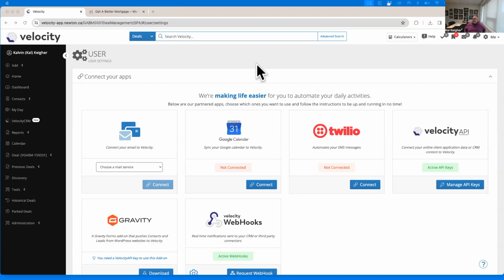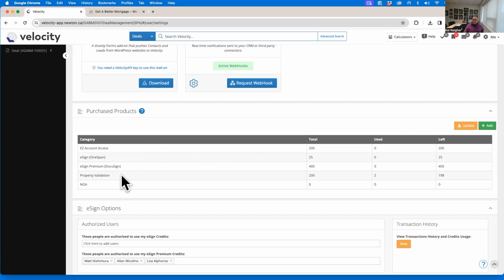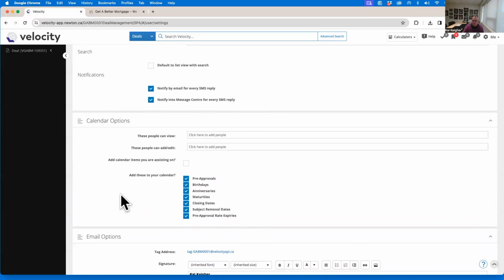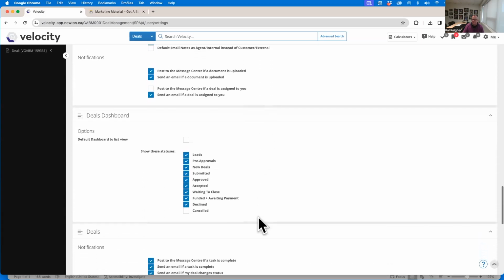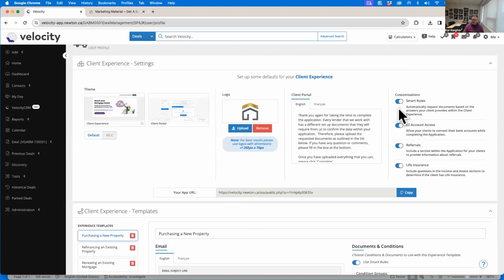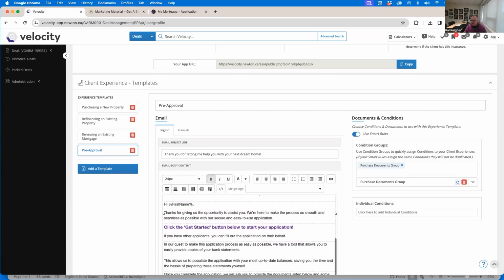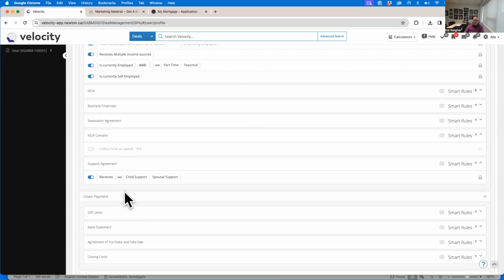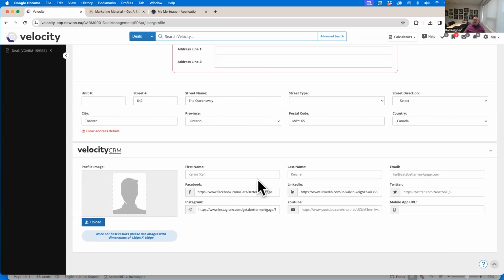Mastering Velocity: Setting Up Your Profile and Settings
Description: In this inaugural episode of our YouTube podcast series, we dive deep into the essentials of setting up your profile and configurations in the Velocity software. Join us as we walk our agents through step-by-step instructions, offering valuable tips and insights to optimize their experience with Velocity. Whether you're a seasoned user or new to the platform, this episode equips you with the knowledge and tools to maximize your efficiency and effectiveness in navigating Velocity. Tune in now to unlock the full potential of this powerful tool and elevate your productivity in the mortgage industry!

Please make sure to you copy and paste the following into the Client portal notes for your clients to receive the correct instructions on what documents to upload:

Thank you for taking the time to complete the application. Each lender we work with may require different documents to confirm the data within your application.
For income verification, we typically require a two-year average if you receive bonuses, commissions, or self-employed income. Therefore, we request the last two years' worth of T4s and T1 General Full Version.
Pay stubs and Letters of Employment must be dated within the last 30 days.
Please upload the requested documents as outlined in the list below. If you have any questions or comments, please fill in the box at the bottom.
Once you have uploaded all necessary documents, please click 'Complete'.

AGENTS NAME

0:00 Intro
1:00 User Settings
2:03 Setting up email
7:30 Calendar Options
9:15 Email Signature
10:10 Conditions & Documents
13:20 Profile Setup
16:20 Your Application Link
17:00 Client Experience Templates
19:10 Smart Rules
24:10 Your Details
26:30 Outro